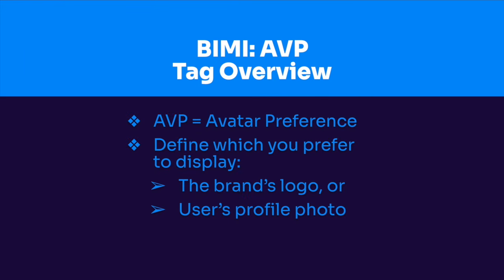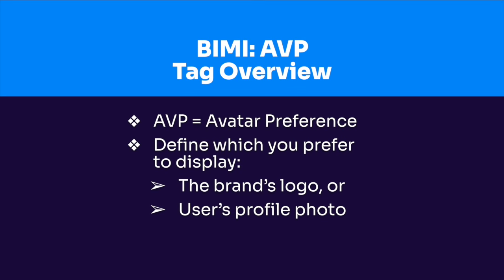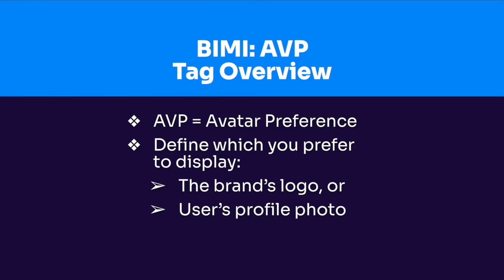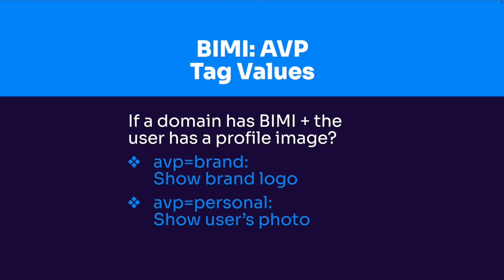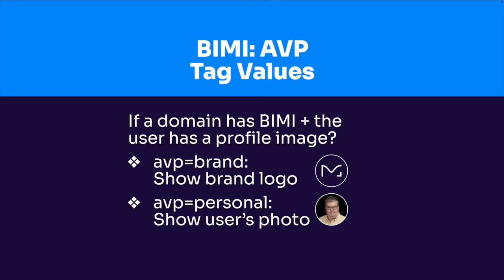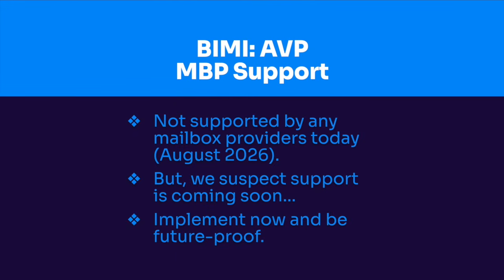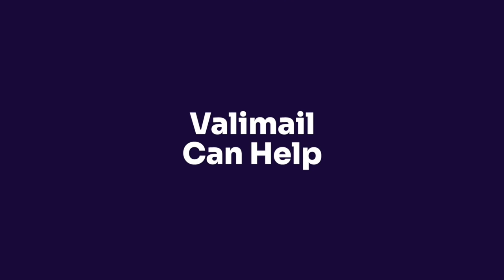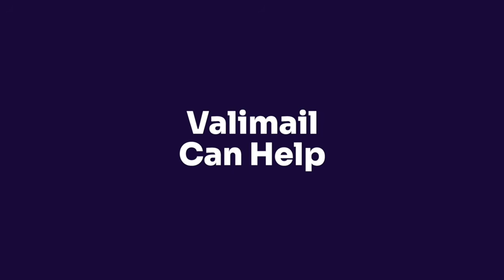Ask Al 77: What is the BIMI AVP tag and how do I use it?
In today's video, Al Iverson explains what the "AVP" (Avatar Preference) tag is in the BIMI specification, why you ought to configure it now, and explains the current limitations around its use today.

This is episode 77 of Your Email Authentication and Deliverability Questions Answered.